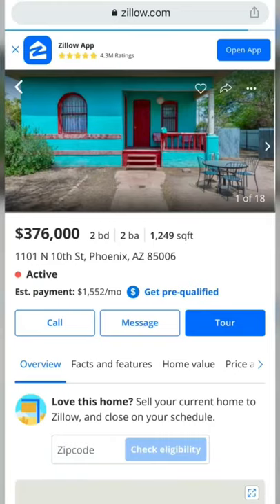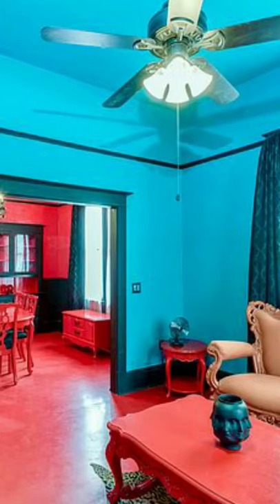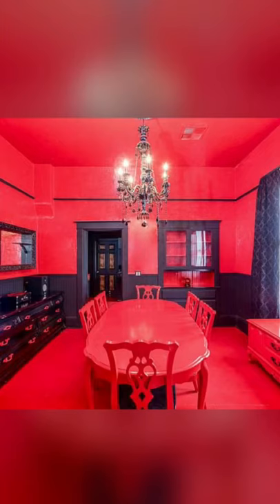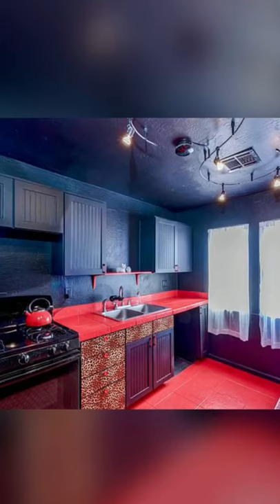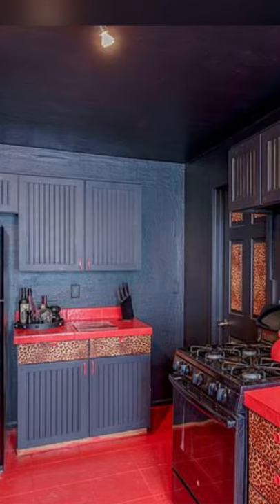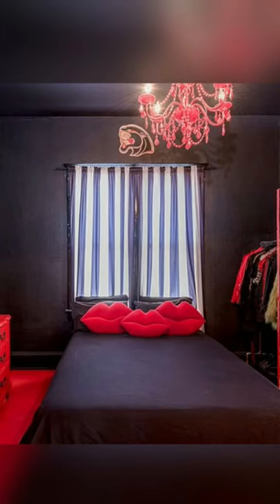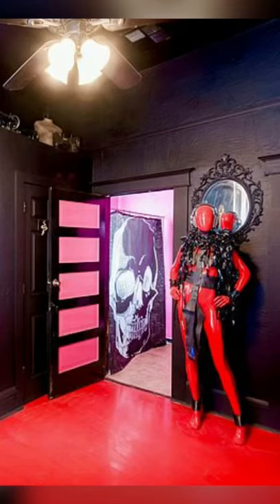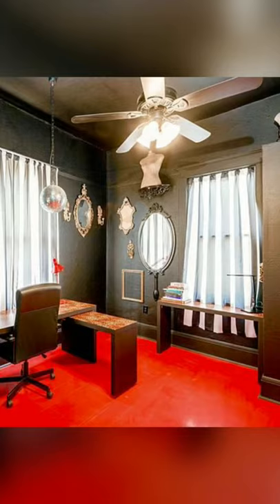HOT TOPIC HOME!!! 1101 N 10th St, Phoenix, AZ 85006